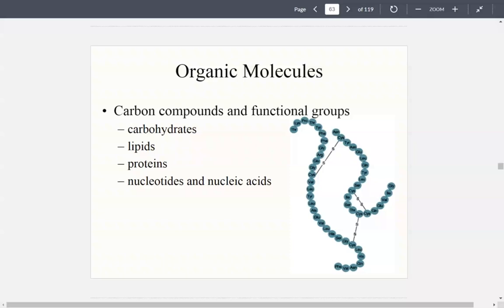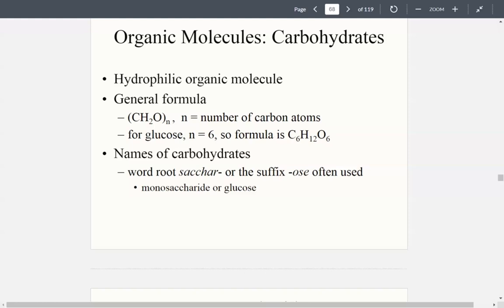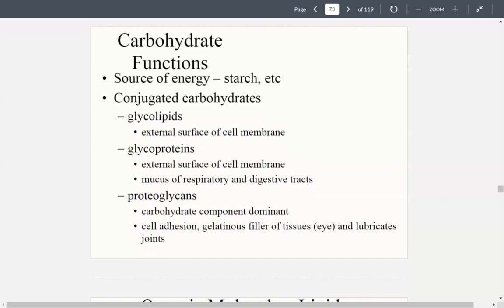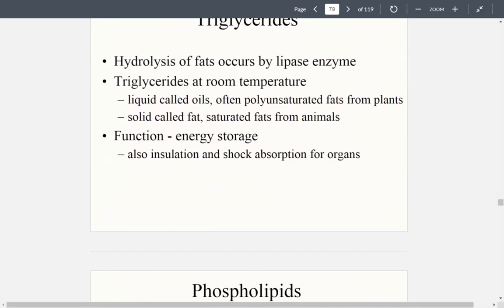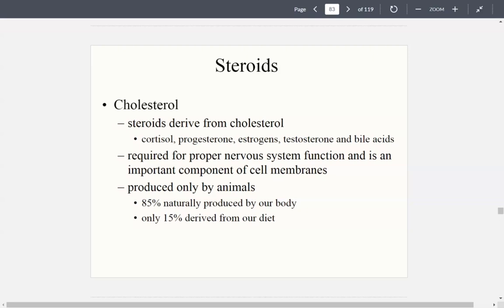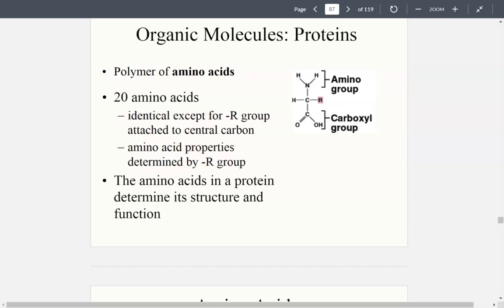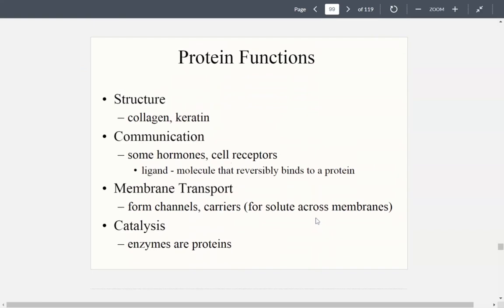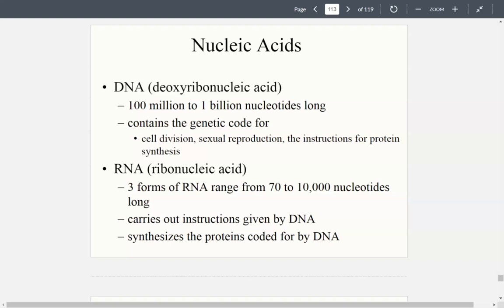Anatomy: Macromolecules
Slides 62-113 discuss the four organic molecules that are the foundation of cells and life in general: Lipids, carbohydrates, nucleic acids, proteins.